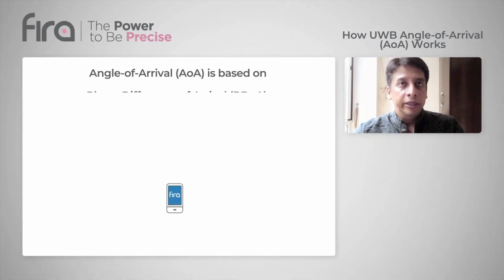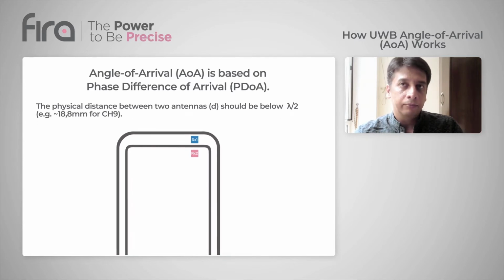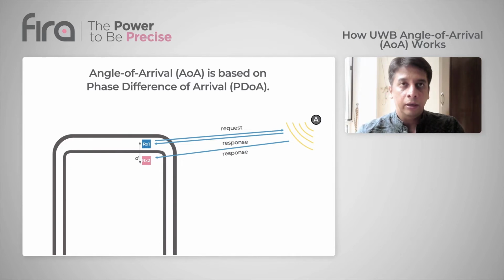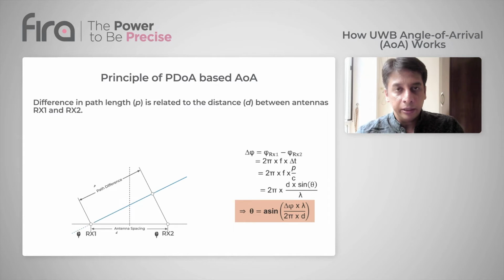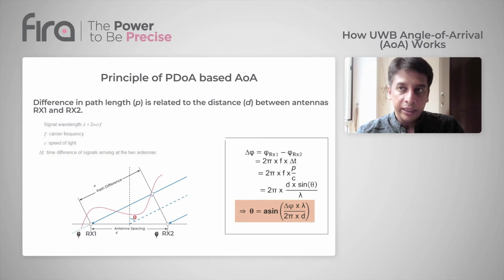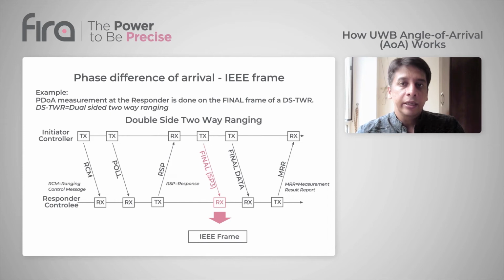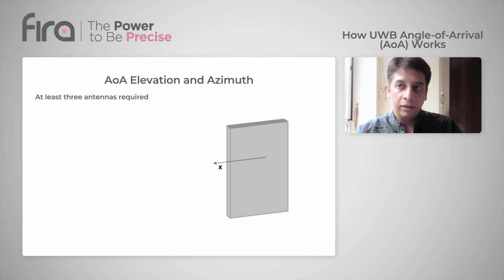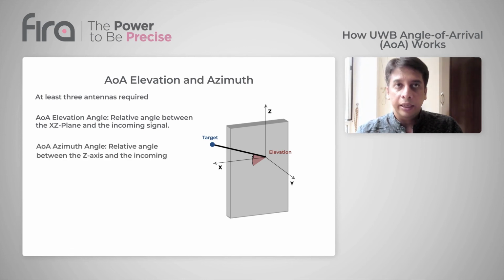How UWB Angle-of-Arrival (AOA) Works.